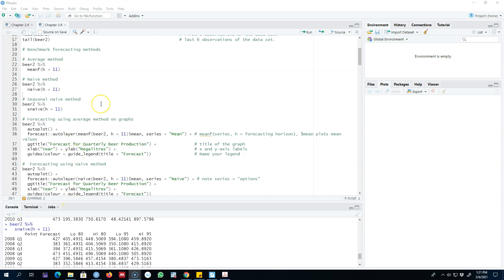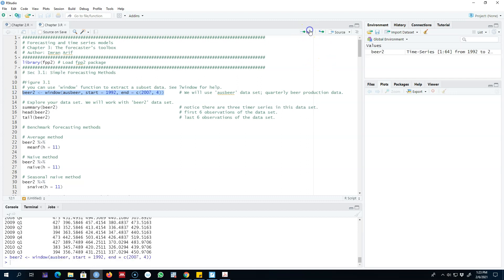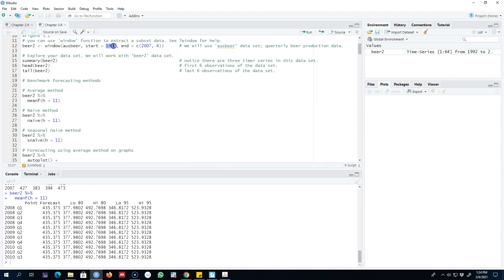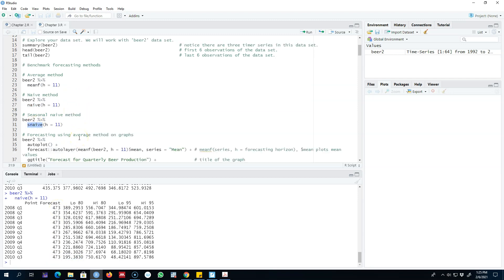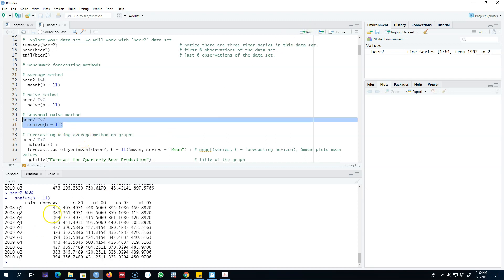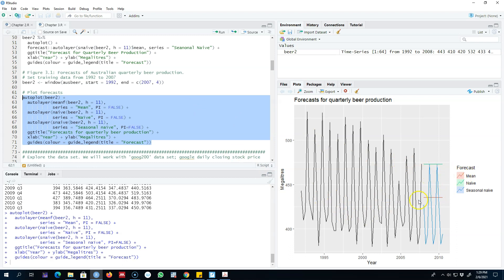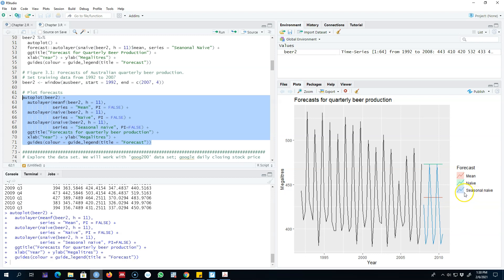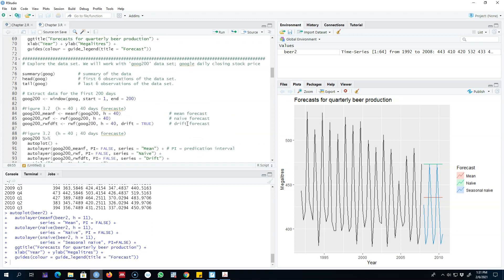3.6: Simple forecasting methods in R (Example 1)